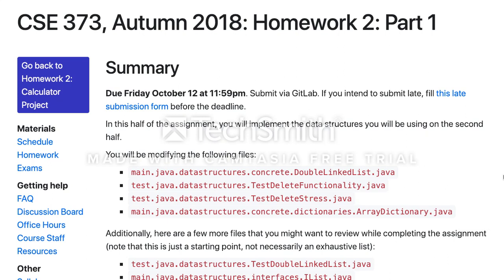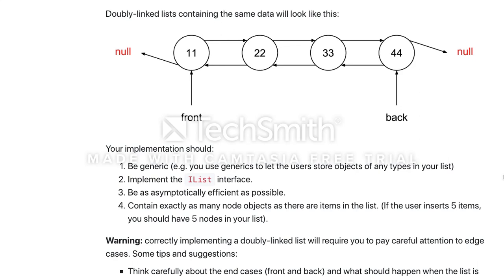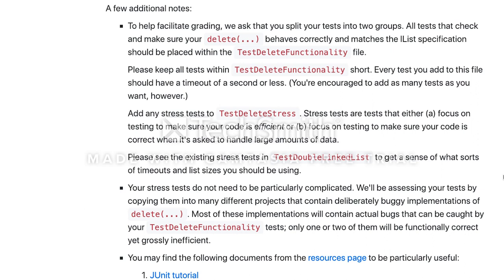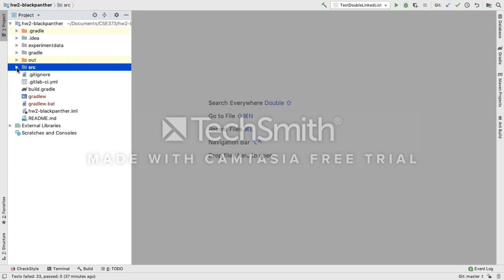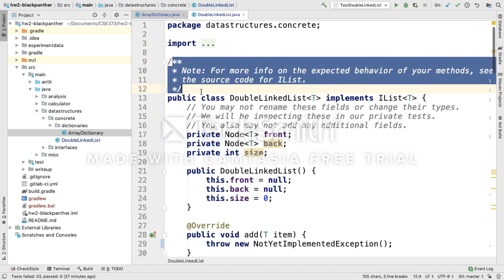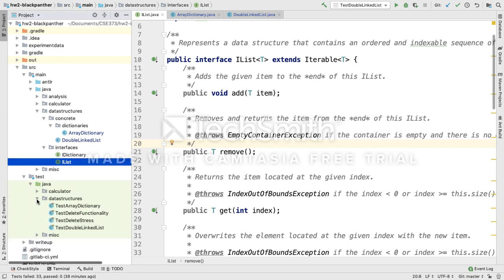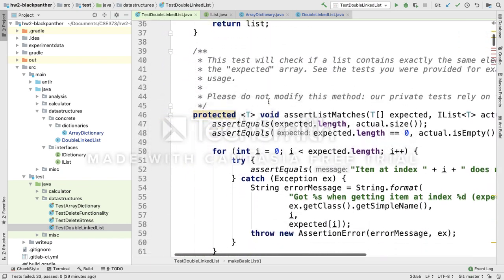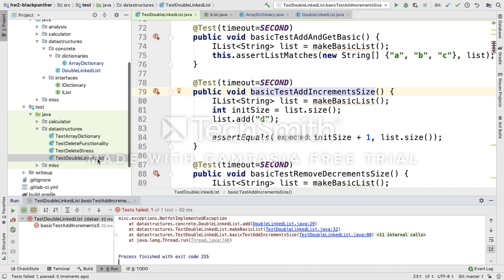Basic Data Structures Assignment Part 1 - CSE 373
CSE 373 Winter 2019, UW Seattle